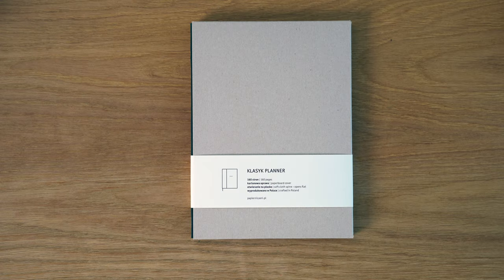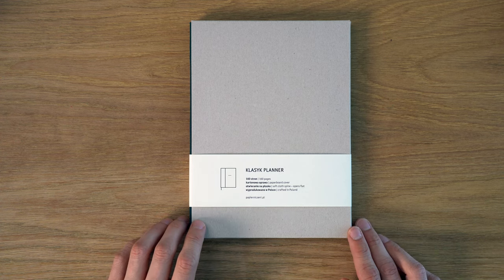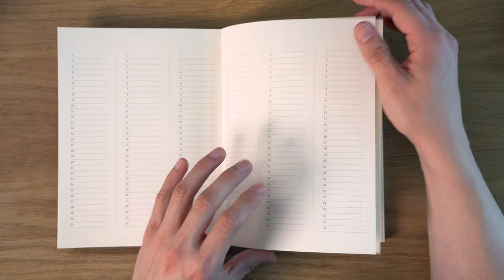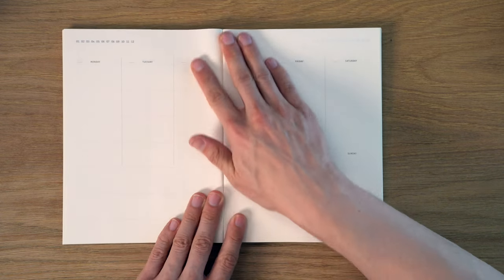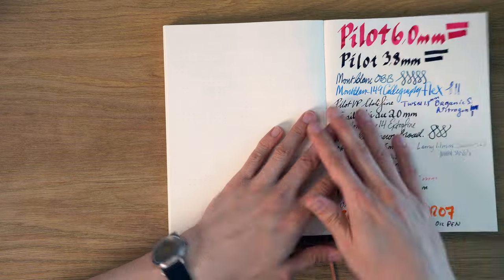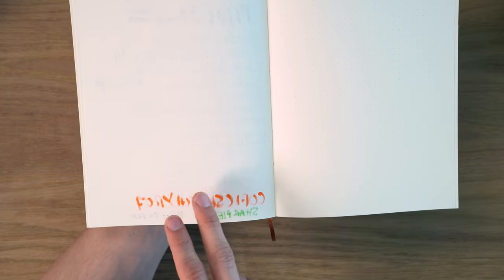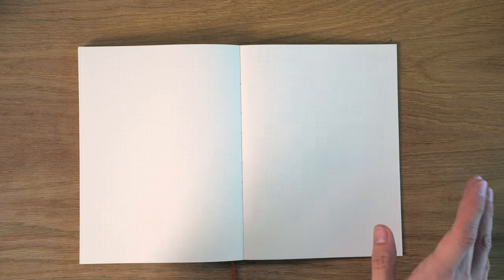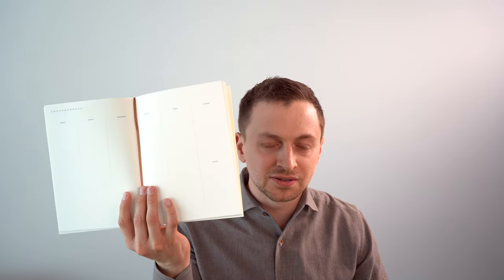Papierniczeni Klasyk Undated Planner Review | The Ultimate Fountain Pen Friendly Planner 4K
In this 4K video I review the Papierniczeni Klasyk Undated Planner. This planner features a smooth fountain pen friendly paper and is handmade in Poland.